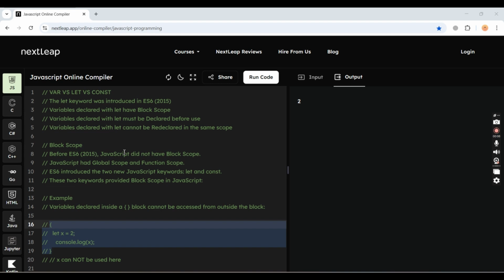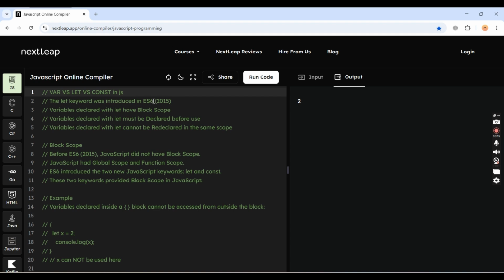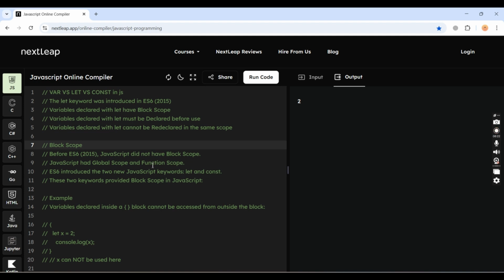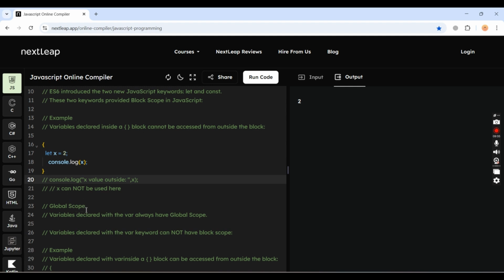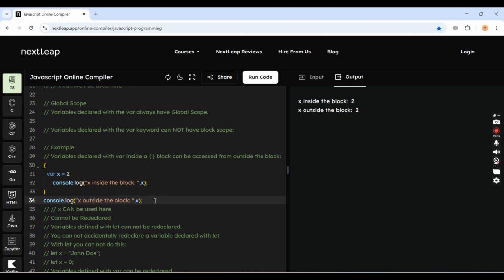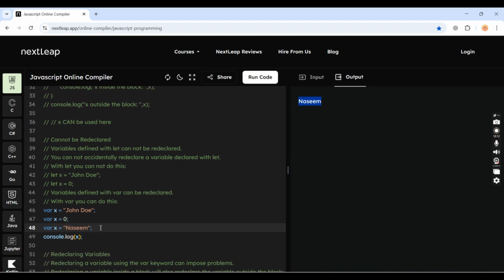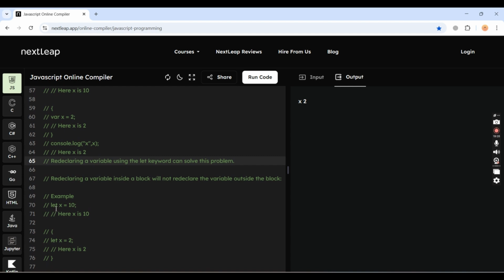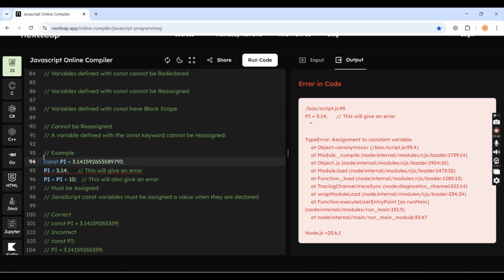Mastering JavaScript Variables: The Difference Between Var, Let, and Const | Simplified | Beginners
In this video, we break down the key differences between JavaScript variable declarations: var, let, and const. Whether you're a beginner or an experienced developer, understanding when and why to use each is crucial for writing clean, maintainable code.

 What You’ll Learn:

The differences between var, let, and const in JavaScript.
How var works with function scope and hoisting.
Why let and const are preferred over var for block-scoped variables.
When to use const for declaring constant values.